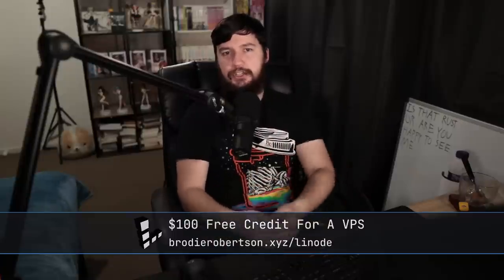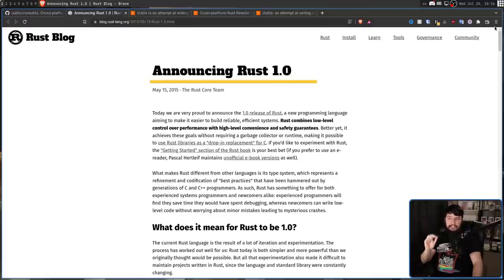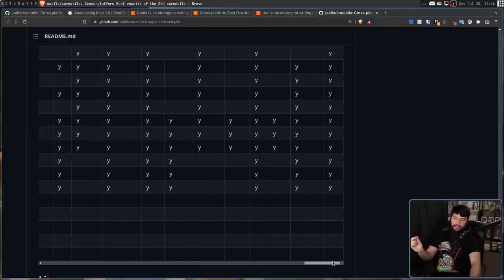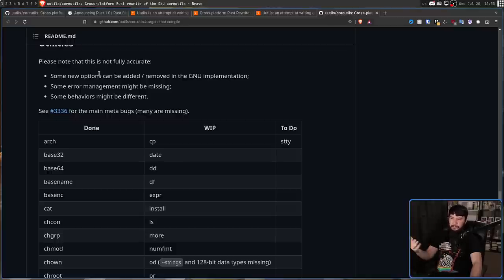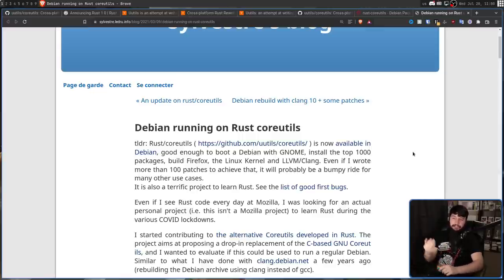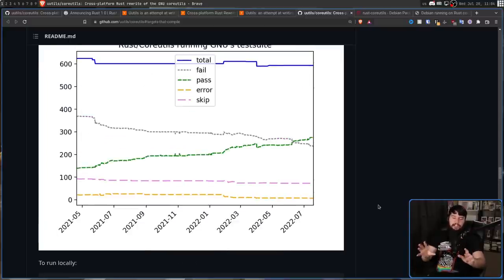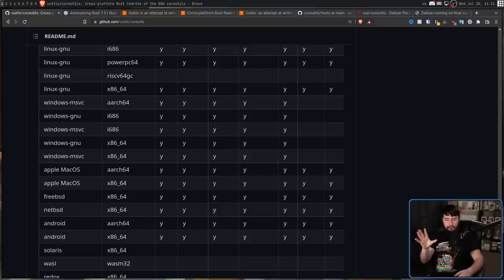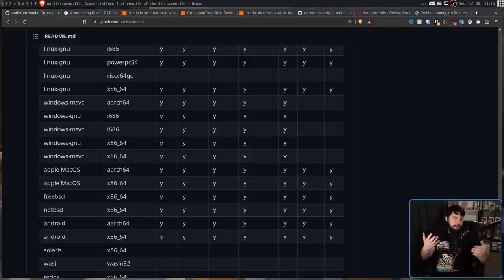Uutils: Cross Platform Linux Core Utils In Rust!?!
The GNU core utils are fundamental to the Linux desktop but they're not the only option out there, one notable project is uutils which aims tocreate a set of cross platform core utils in rust

Credits
🎨 Channel Art:
Profile Picture: